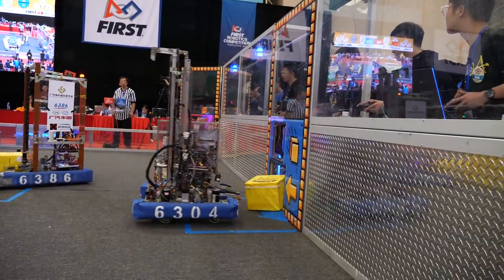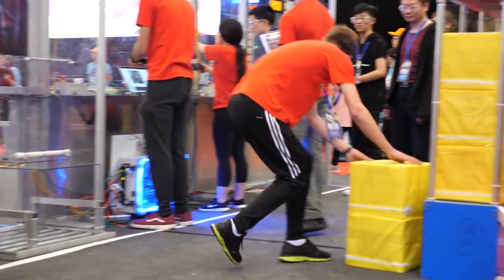OMG ROBOTS!!!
I get a chance to visit my first FIRST robotics competition, in Shenzhen, China.  And it's totally awesome!  We see some of the top high school robot builders in the hardware capital of the world compete against top teams from all over the world in the FRC 2018 Power Up game.

My Gear:
Main camera
Other camera
Main lens
Other lens
Little tripod